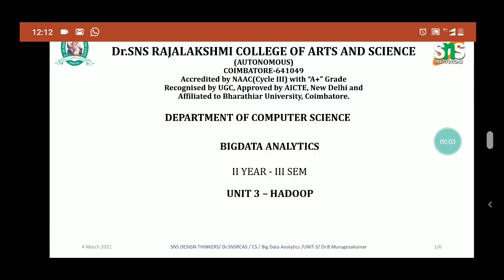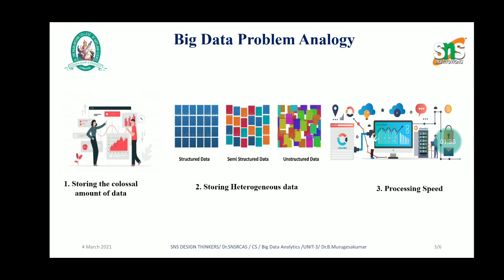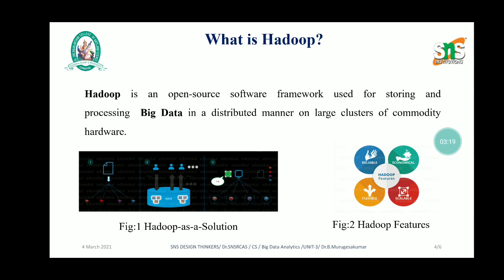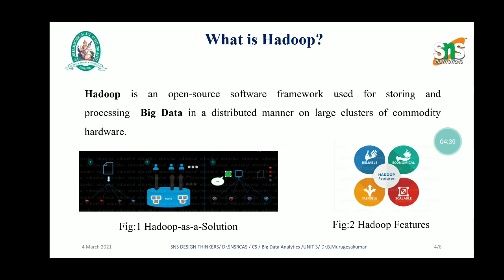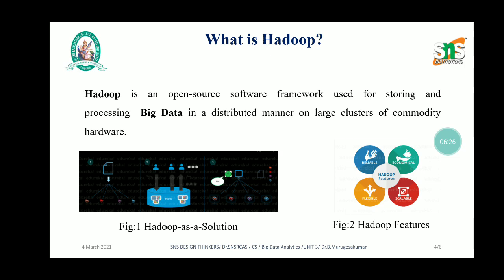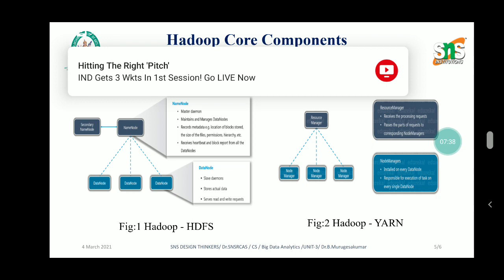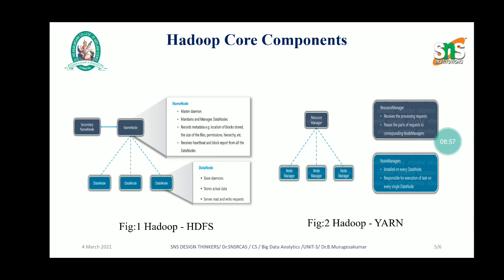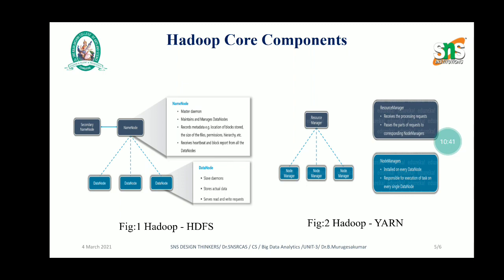Hadoop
Hadoop Ecosystem is a platform or a suite which provides various services to solve the big data problems. It includes Apache projects and various commercial tools and solutions. Most of the tools or solutions are used to supplement or support these major elements. All these tools work collectively to provide services such as absorption, analysis, storage and maintenance of data etc. Let us discuss and get a brief idea about how the services work individually and in collaboration.